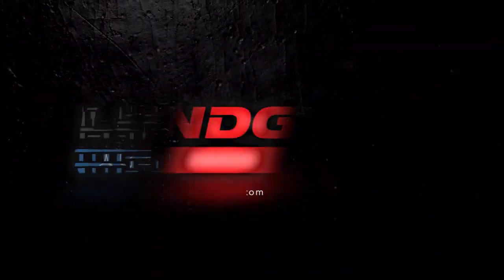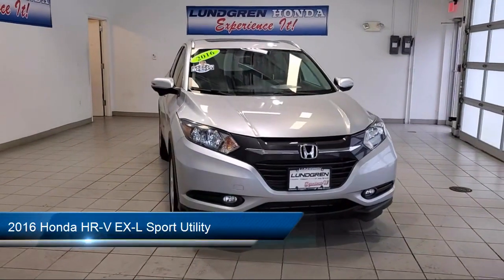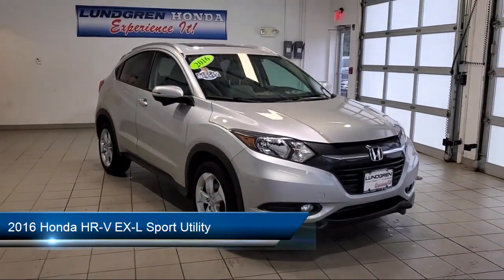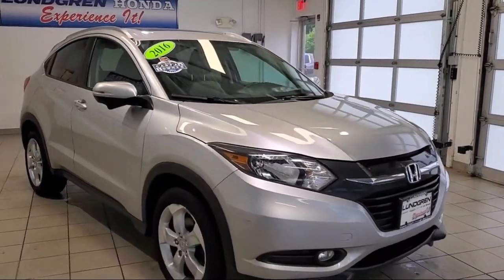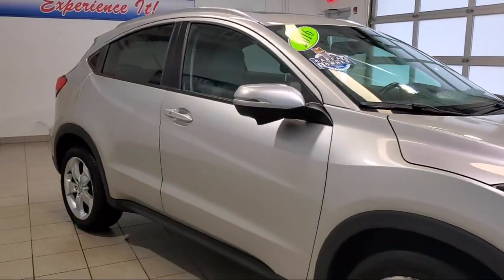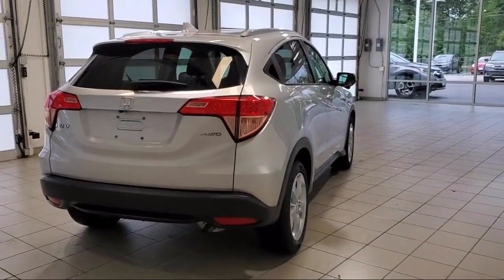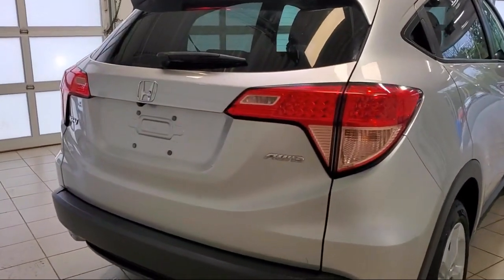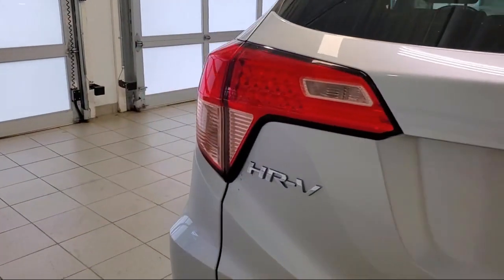2016 Honda HR-V EX-L Sport Utility Worcester Putnam, CT Framingham Fitchburg Boston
2016 Honda HR-V EX-L Sport Utility Stock Number: R210190A Vin:3CZRU6H76GM719934.